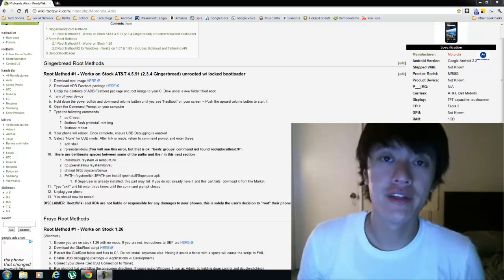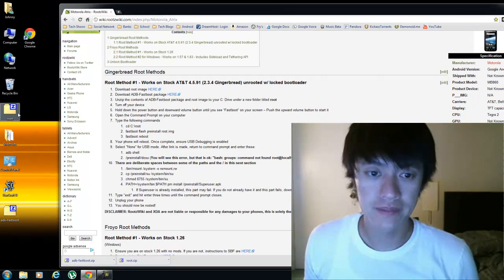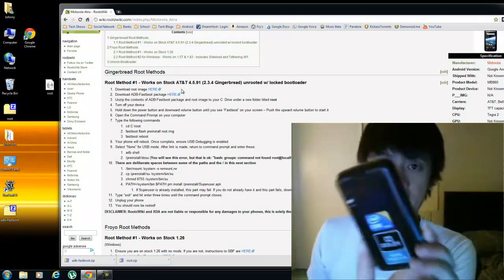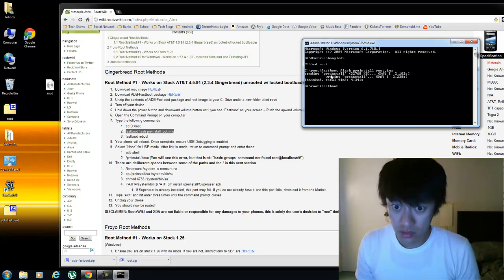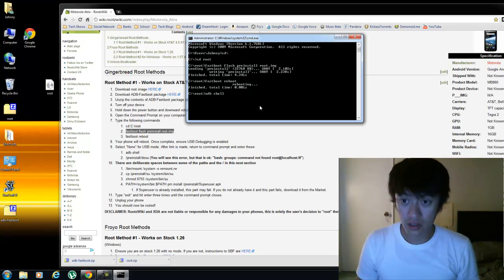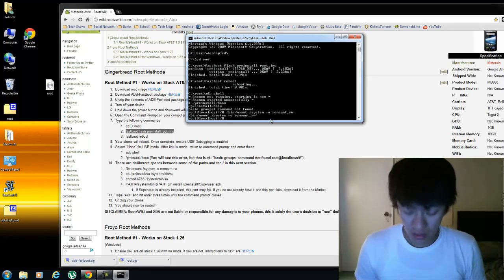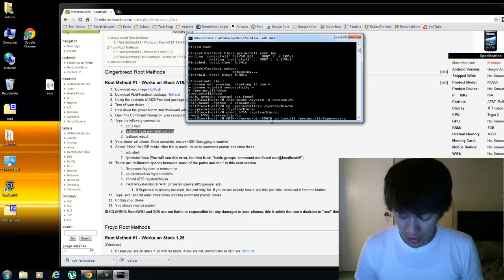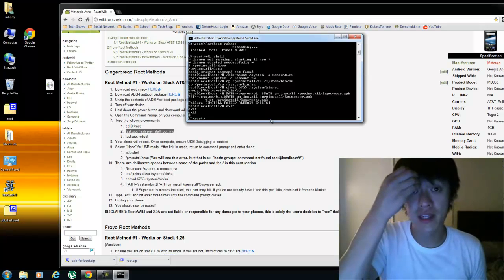How to Root Motorola Atrix 4G Running Gingerbread 2.3.4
I found this website with great instructions for rooting the Atrix. I do not know if this works on all models of the Atrix.

I hope it works out for you. Let us know if This root method works and what version firmware you tried it on. Also if you tried the unlock bootloader method too.

To paste lines in the Command Prompt, you just have to right-click on the window title and navigate to Edit-Paste... That's it! - Thanks to YouTube user ricksilverio for the info!